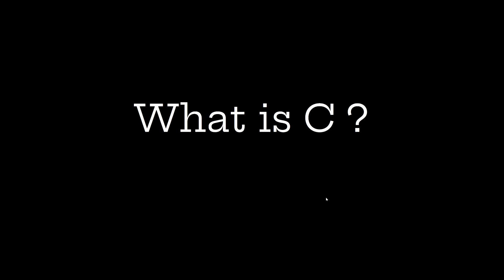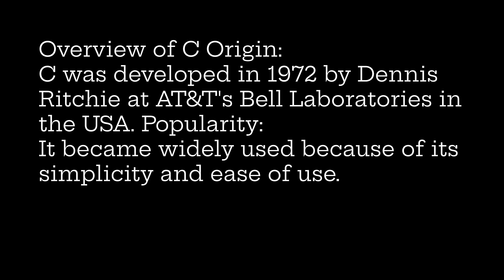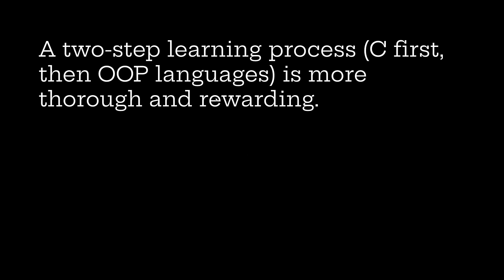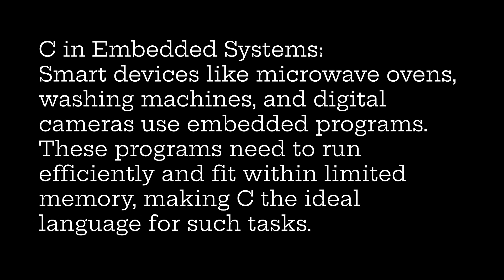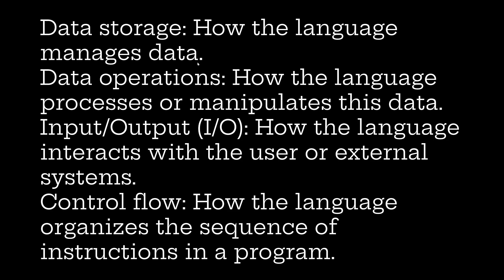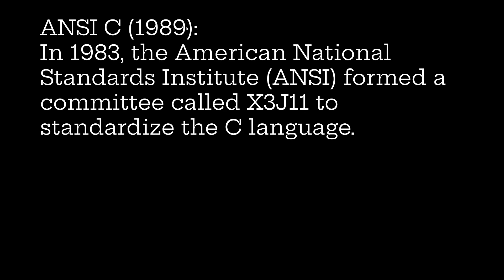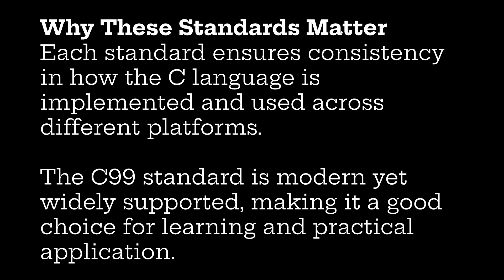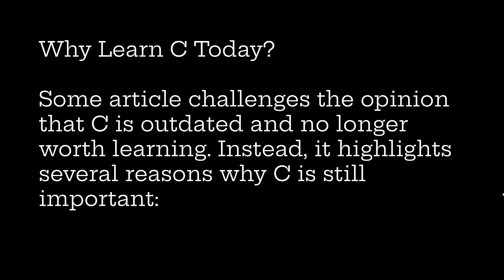2. Introduction to C Programming: What is C, Versions, and Why Learn C Today?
In this video we will see Introduction to C Programming: What is C, Versions, and Why Learn C Today?

Dive into the fundamentals of the C programming language in this video! Learn about the origins of C, why it's still relevant today, and the key differences between versions like K&R C, ANSI C (C89), ISO C, and C99. We'll explore:

What makes C essential for programming beginners.
C's role in operating systems, embedded systems, and gaming.
How the C language evolved over time.
Why this book focuses on the C99 standard.
If you're starting your C programming journey, this is the perfect place to begin!